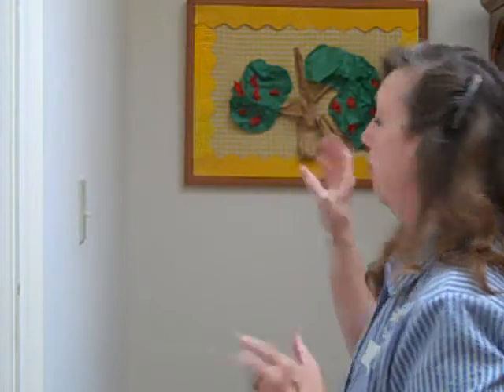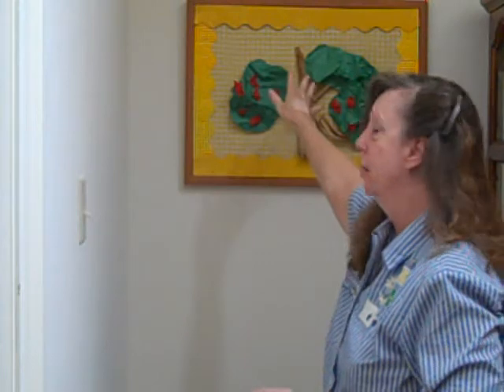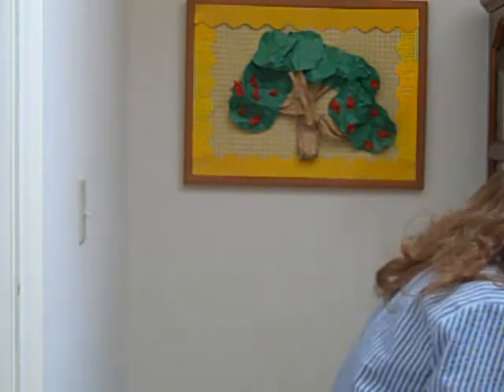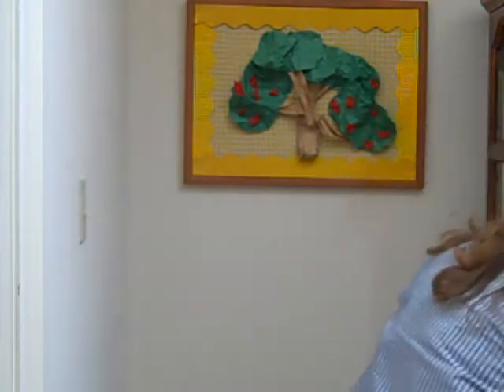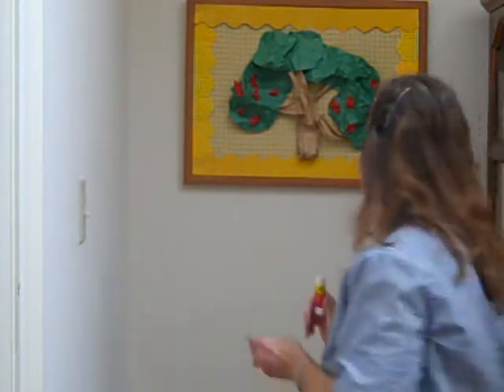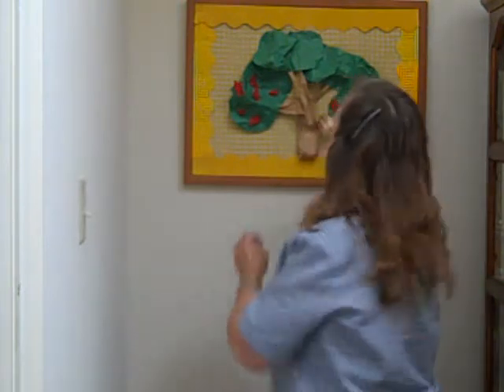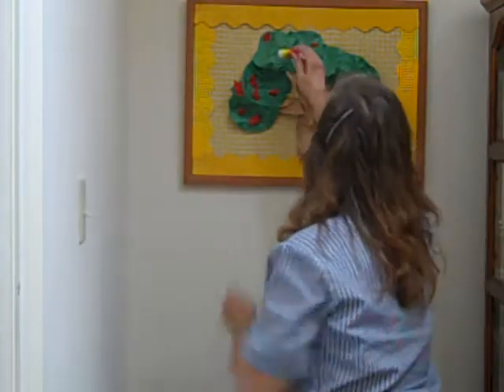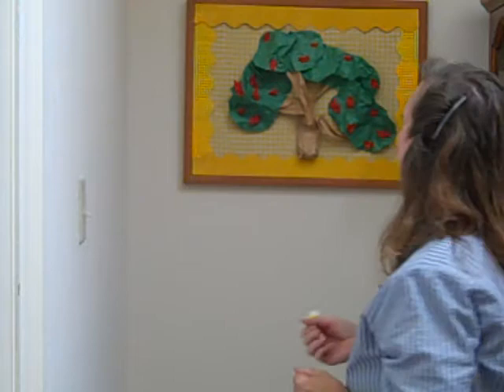3D Flowering Shrub or Tree for Spring and Summer School Bulletin Boards and Hall Displays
This video is another version of the Tree video I did. This one shows how you can turn a 3 dimentional Tree or Shrub into a flowering plant by adding colorful tissue paper. Any color can be used to acheive this. I chose red for the video. This plant is similar to the Crepe Myrtle shrubs and trees that are part of our local horticulture.